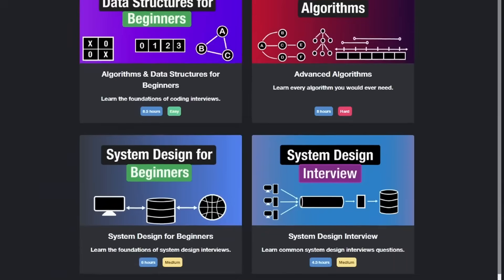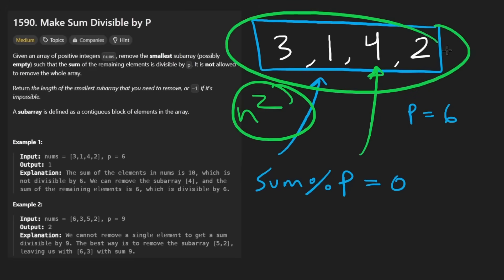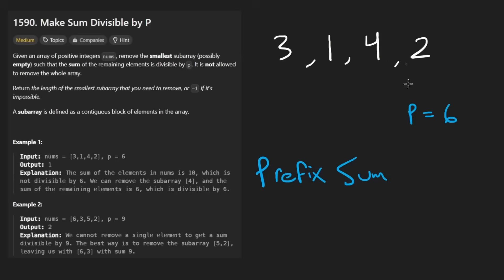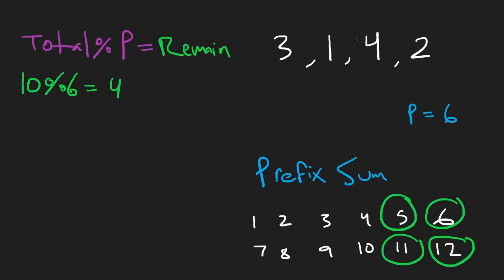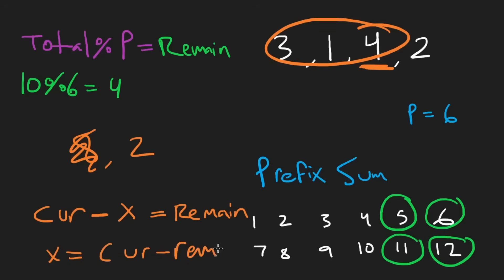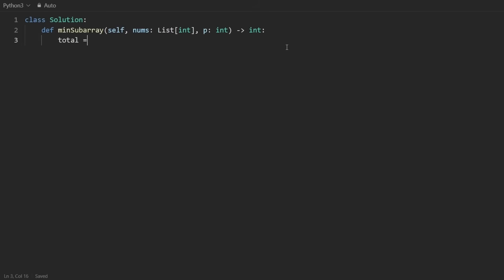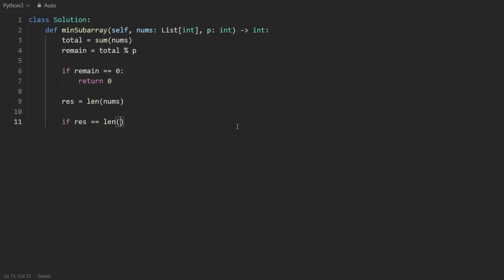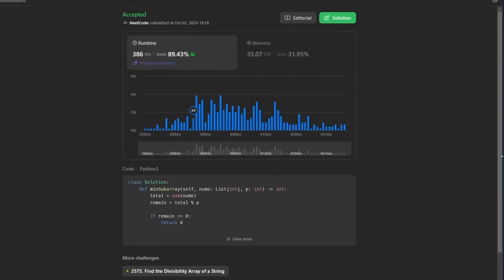Make Sum Divisible by P - Leetcode 1590 - Python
0:00 - Read the problem
0:30 - Brute force Explanation
2:58 - Optimal Explanation
10:38 - Coding Explanation

leetcode 1590